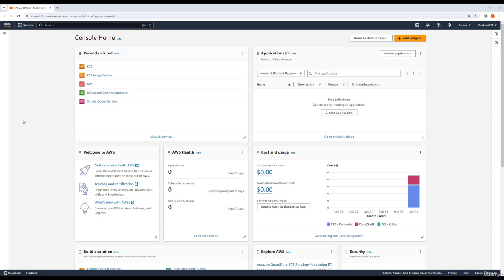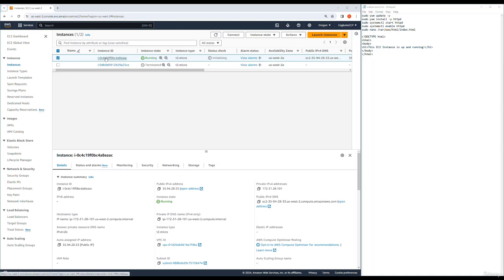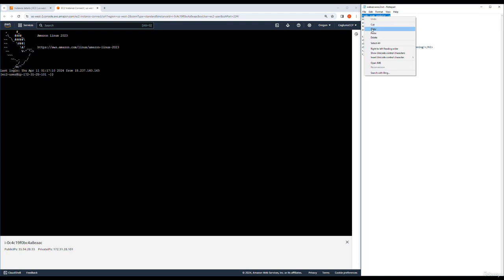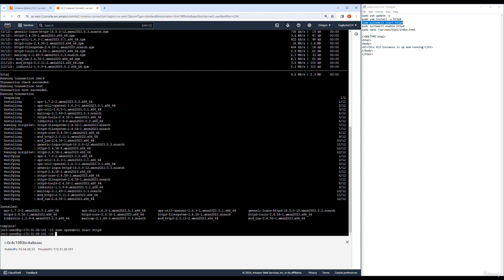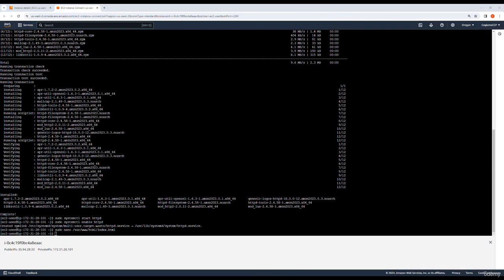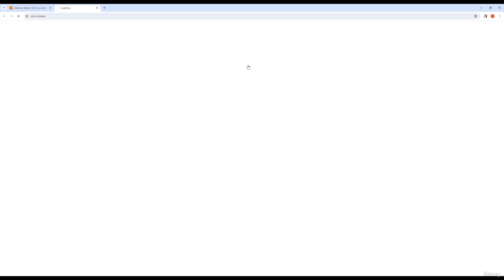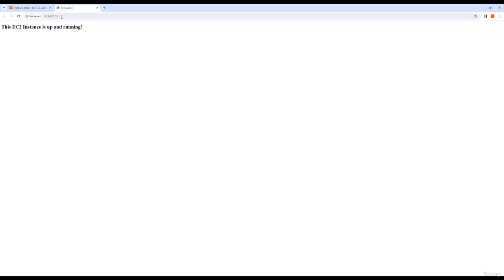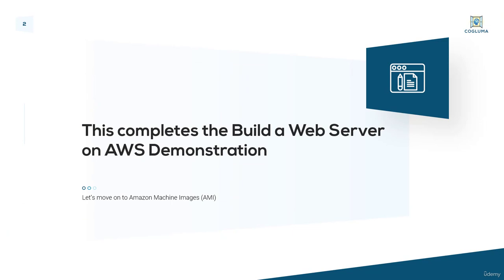AWS Certified Cloud Practitioner - 06.11 - Build a Web Server on AWS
Build a Web Server on AWS